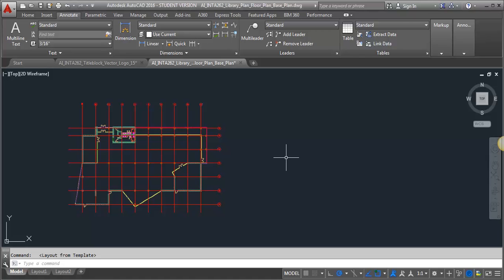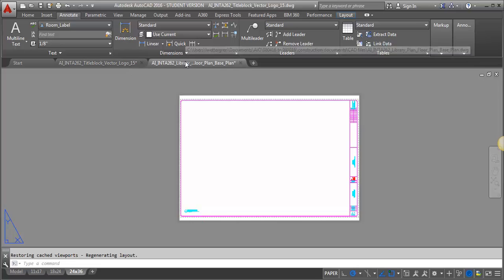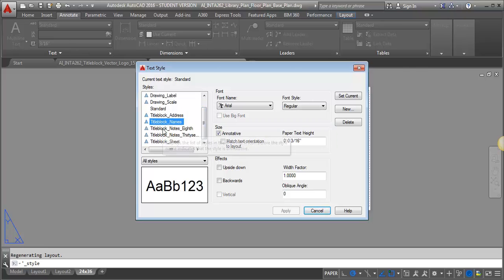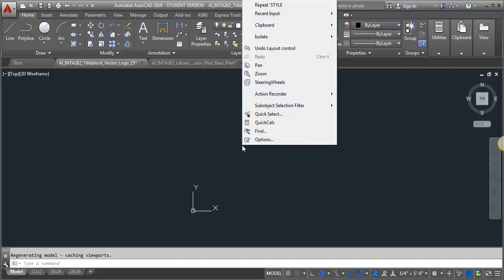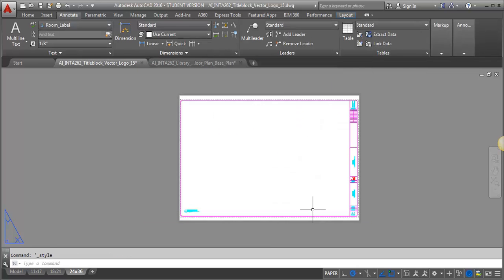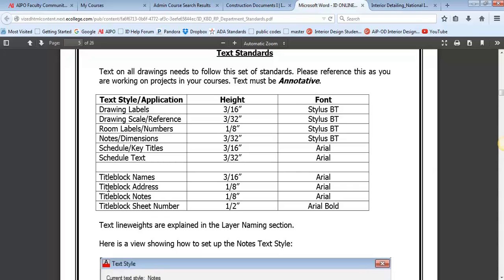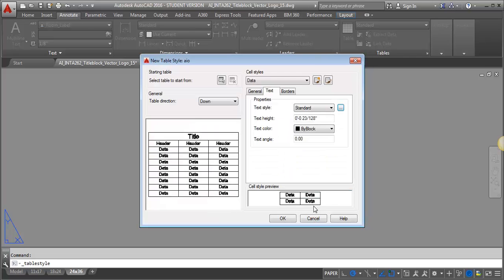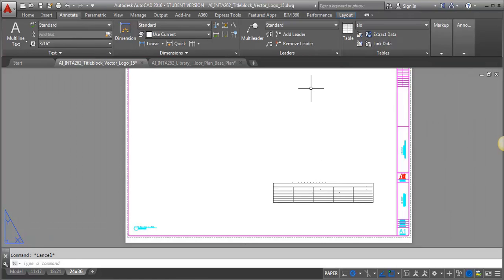Creating the cover sheet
This demo shows two ways to approach creating the cover sheet